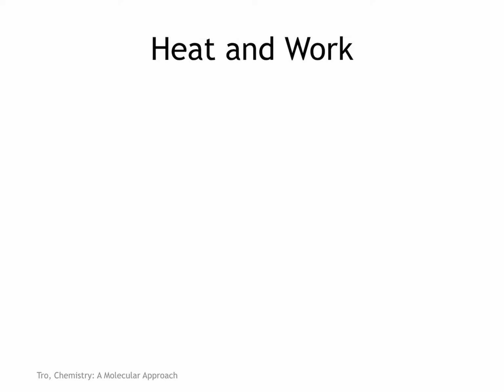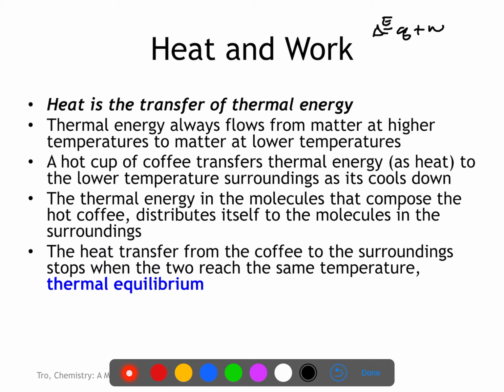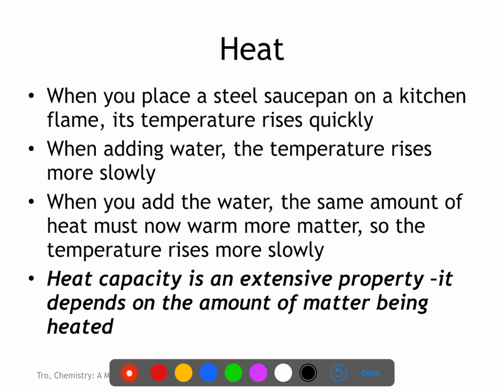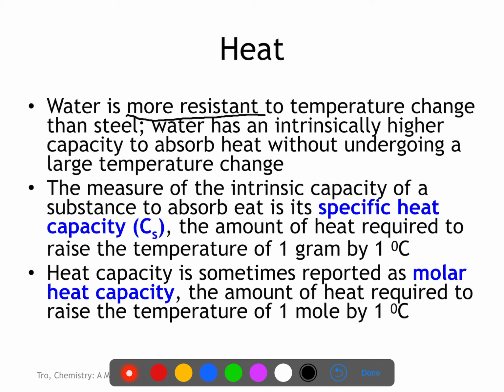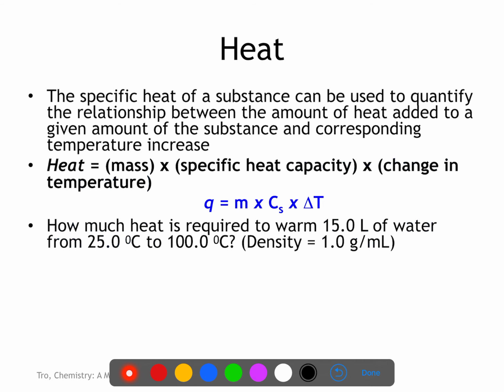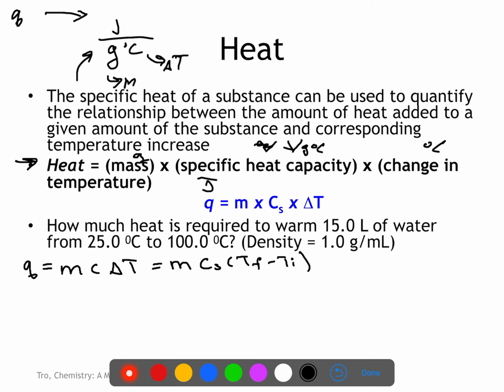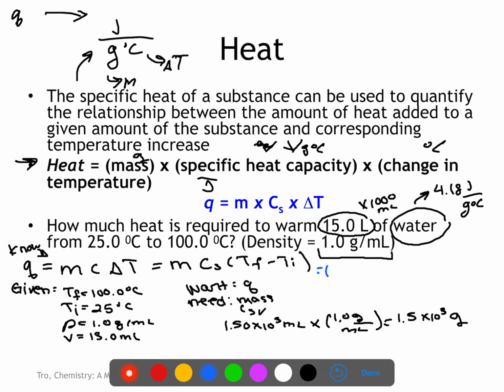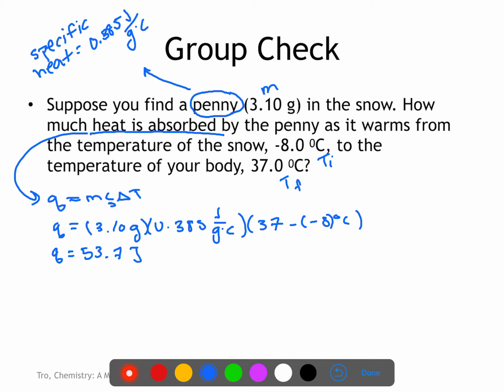Heat and Work